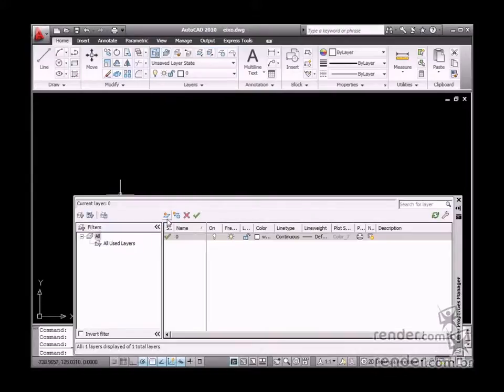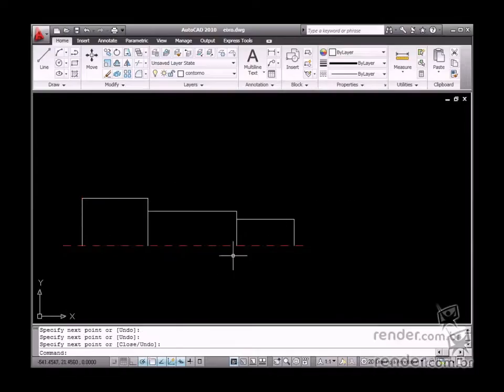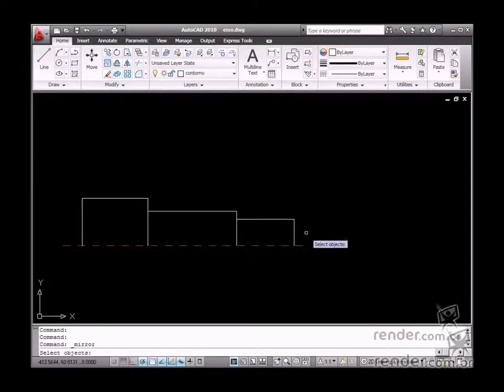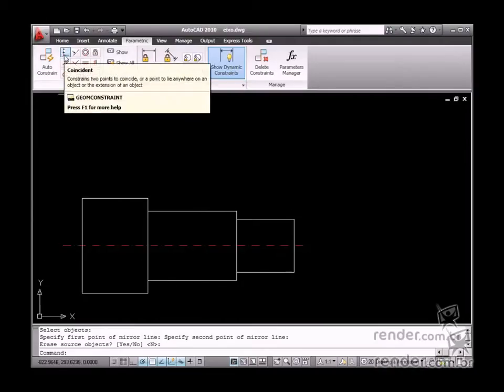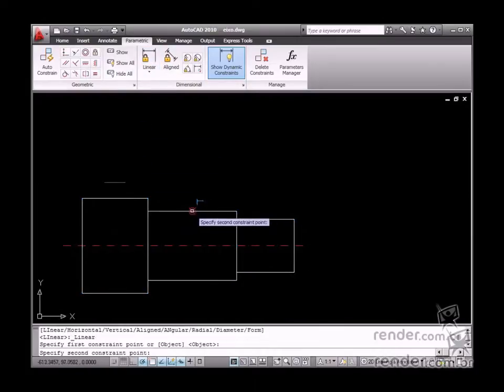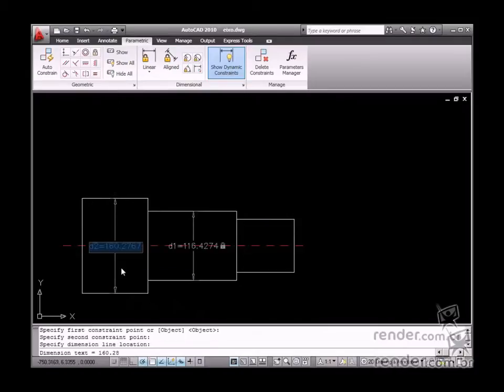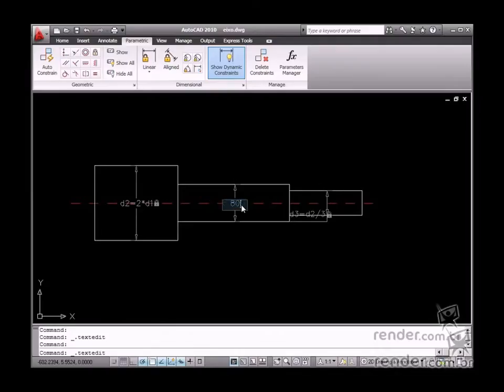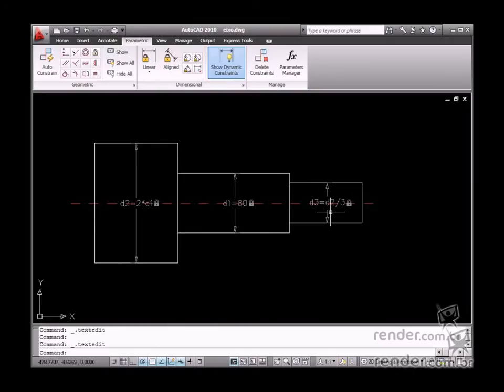Practical example - Axle parameterization - M1A6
In this practical example, you will study how to apply design intents to axle drawings to make this type of drawing quicker and more practical to sketch.